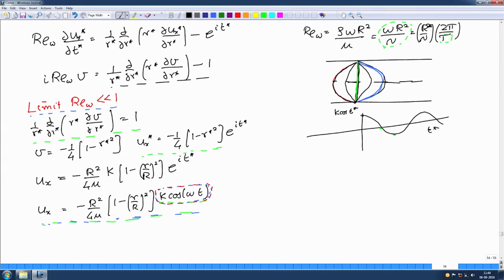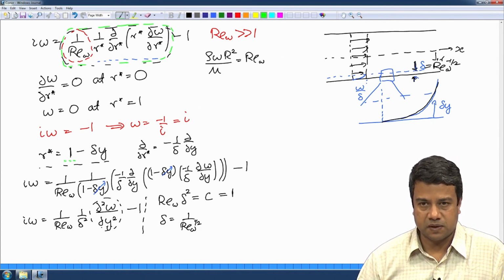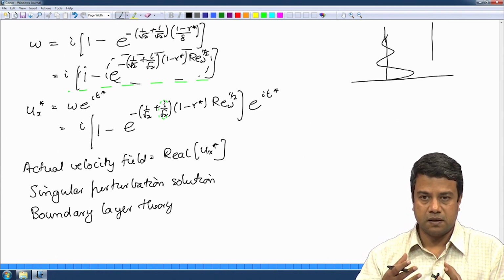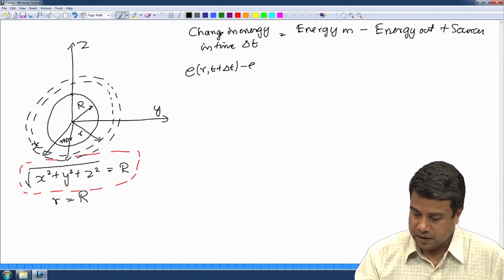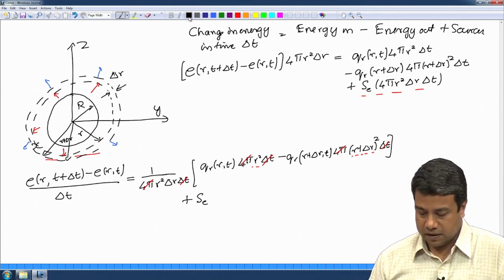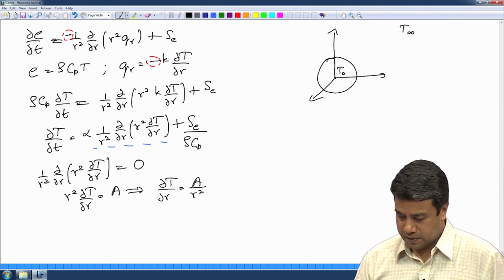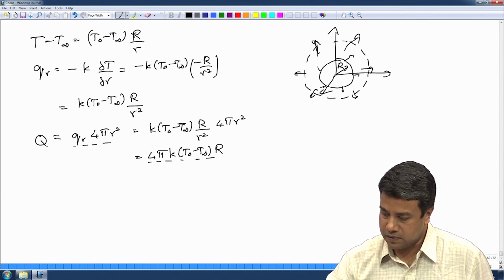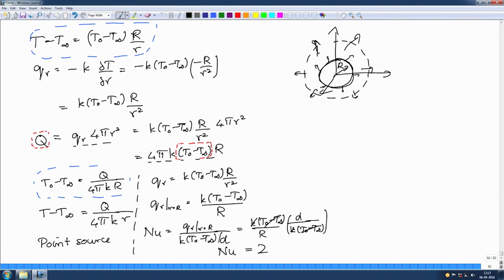Unidirectional transport: Oscillatory flow in a pipe. Solution using complex variables